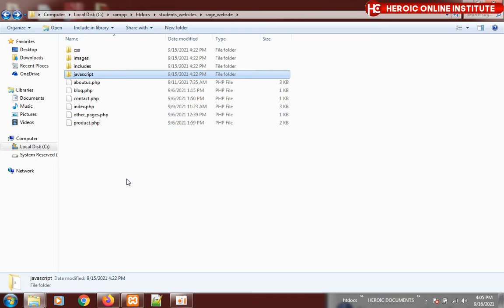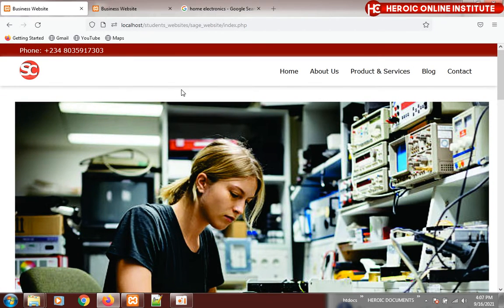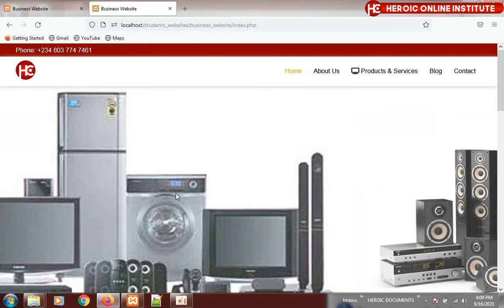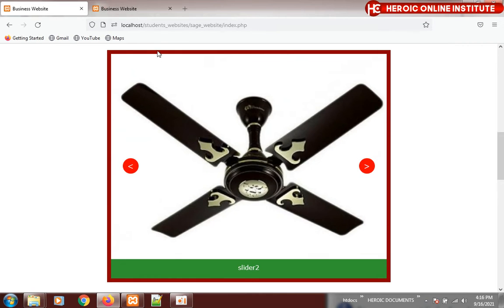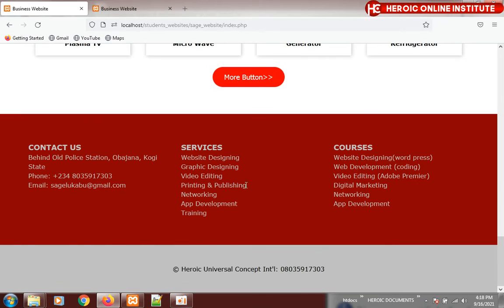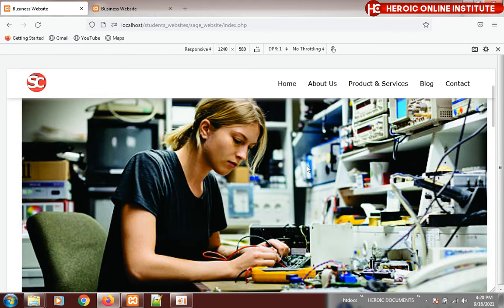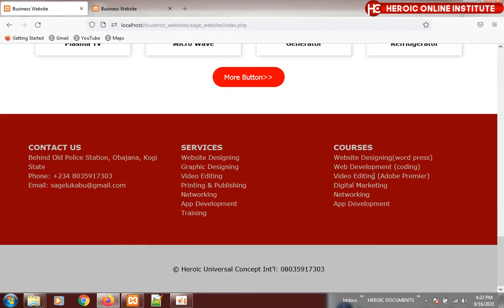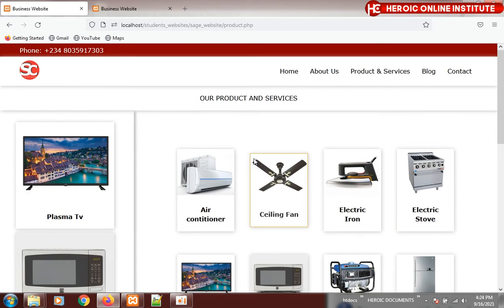Sage Web Project